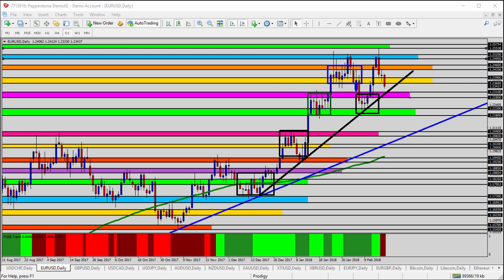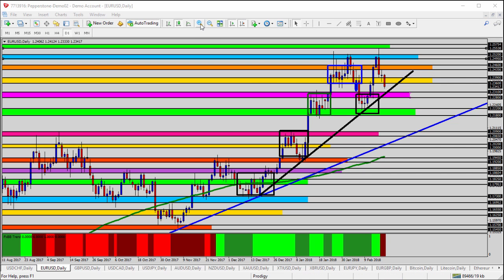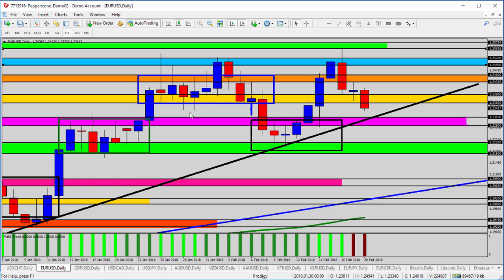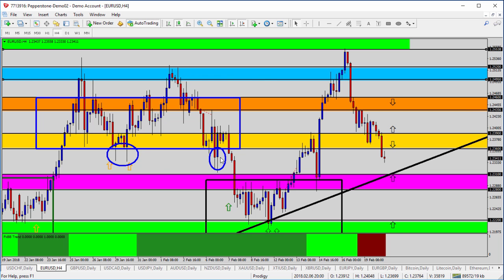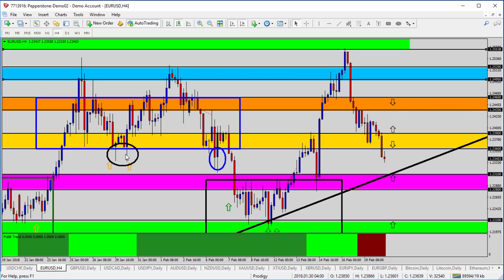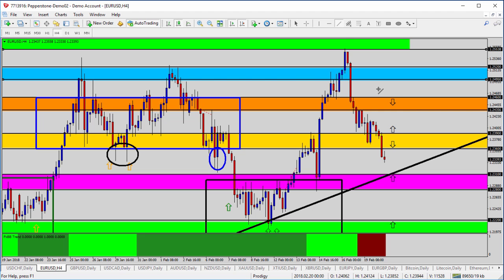Forex Update: Looking for the Breakout Setup on the EURUSD